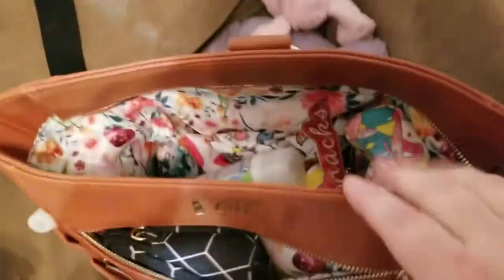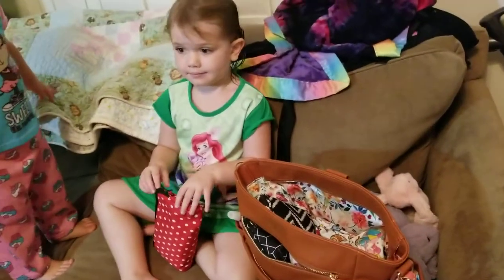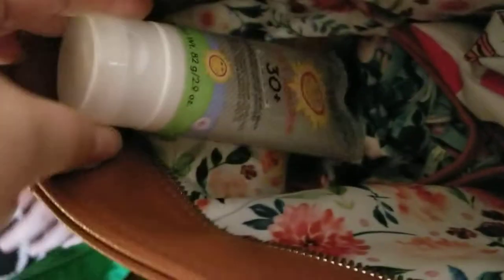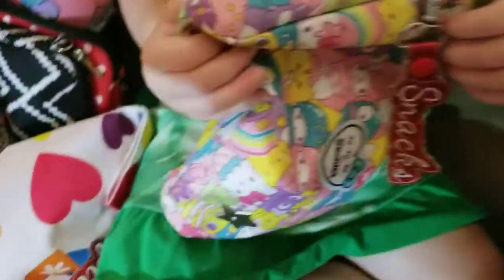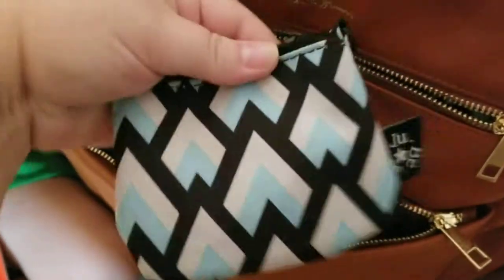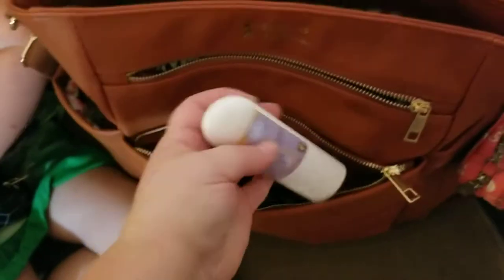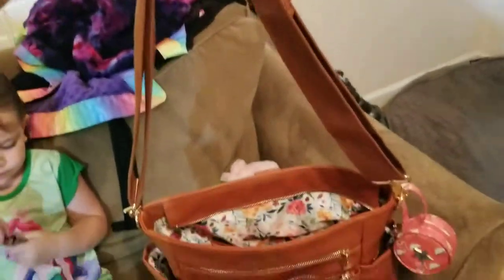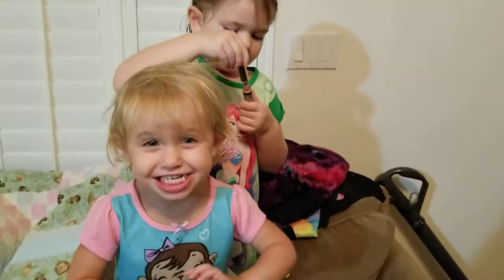Lighthouse kids packing video with my helpers.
Packing up our lighthouse kids diaper bag